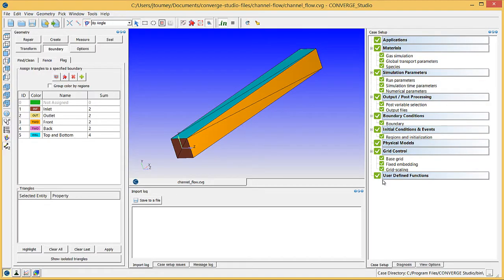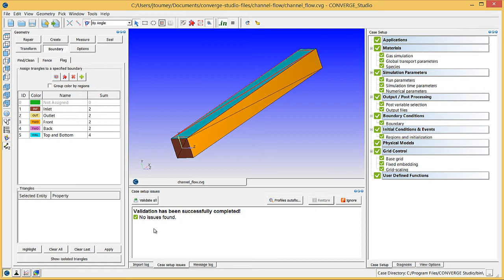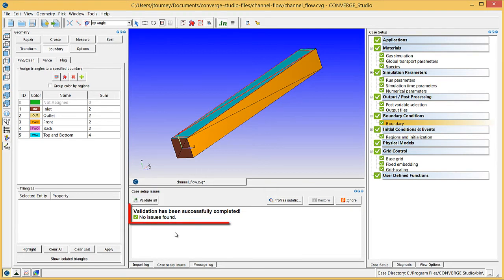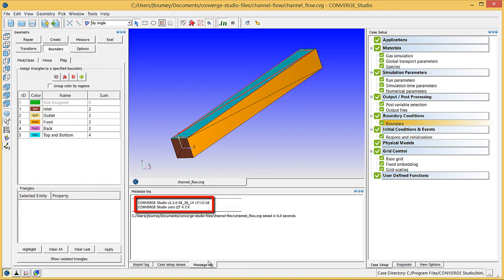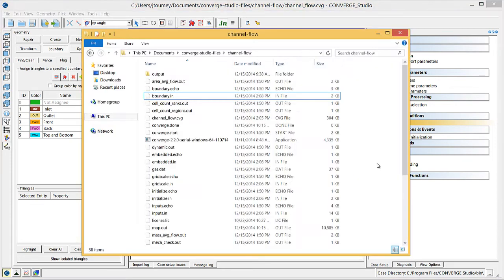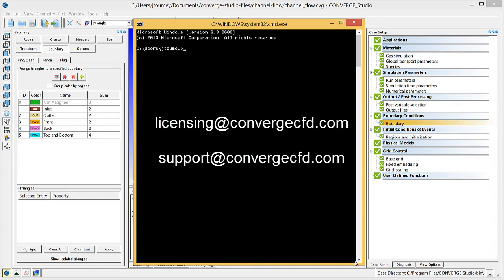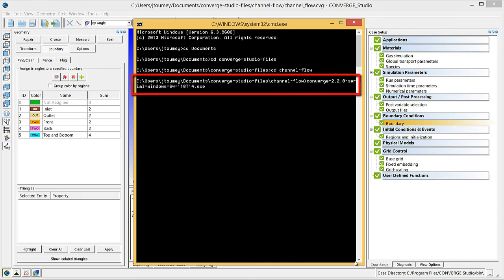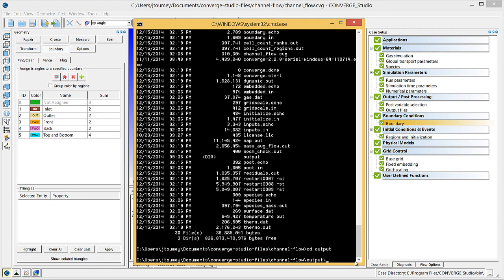Validating the Case Setup and Running CONVERGE (4/6)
Table of Contents:

0:22 Validating the Case Setup Parameters
2:07 Exporting the Input Files
3:42 Running CONVERGE